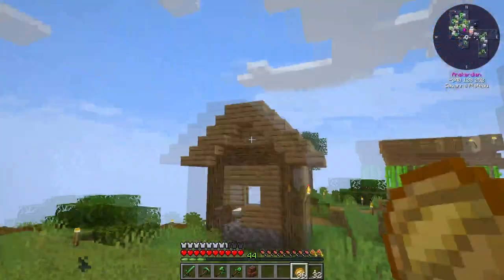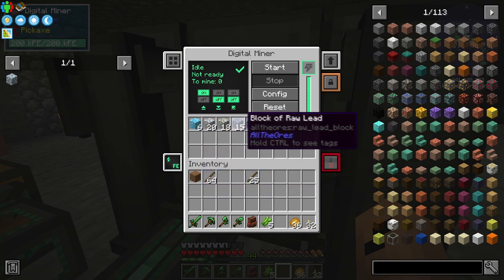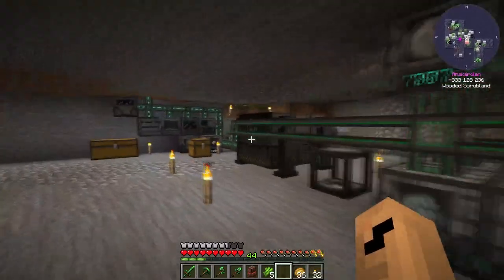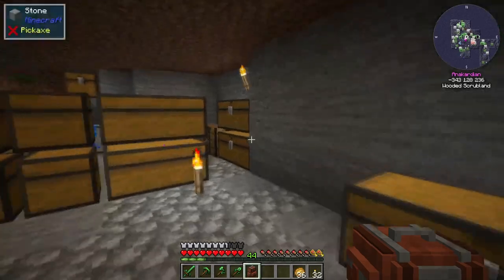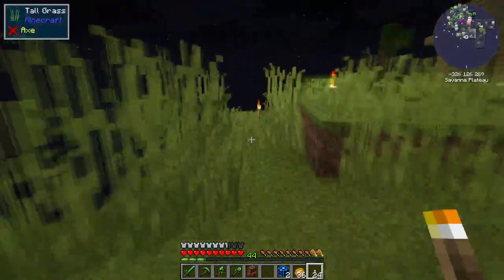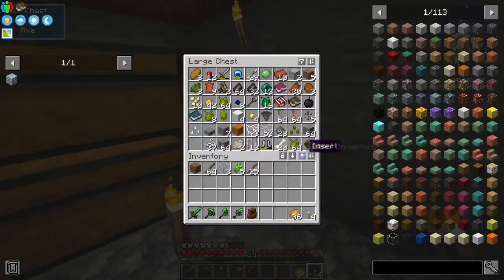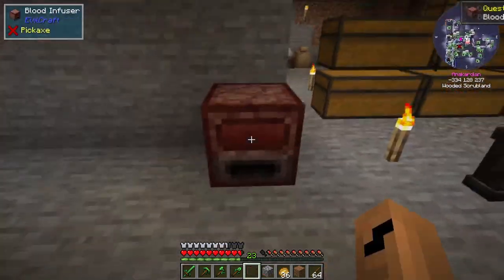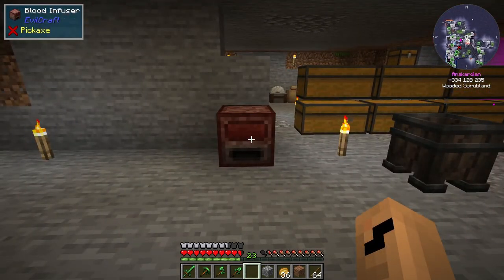CB: 19 - Blood infuser